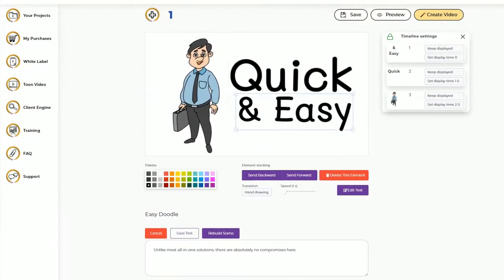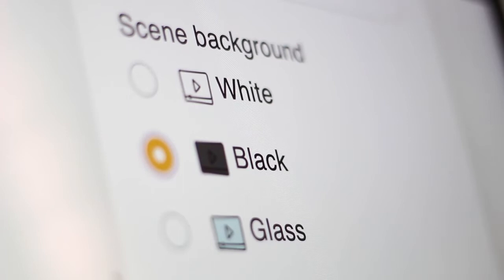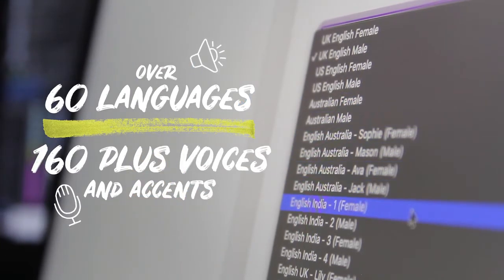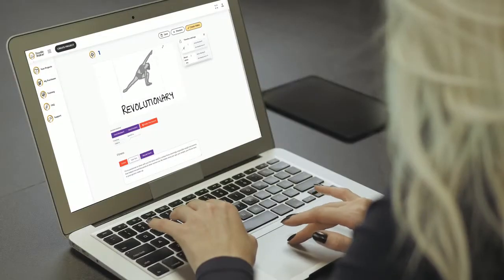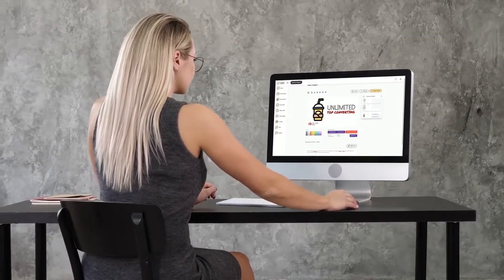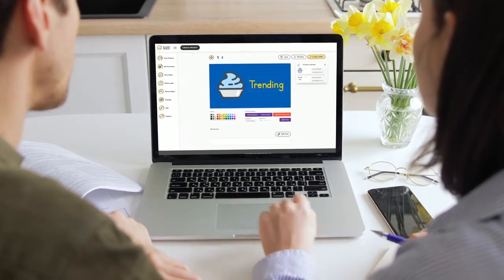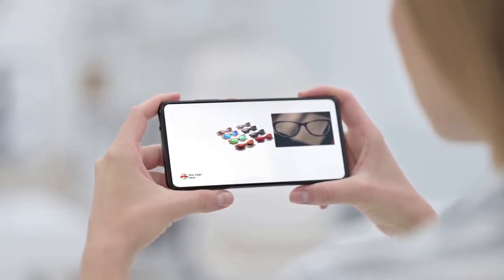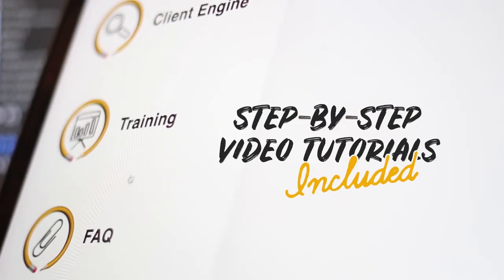Doodle Maker Full Review|Scam or Legit|Groundbreaking Video Creation Software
DoodleMaker Review - Click here to try this groundbreaking video creation software that is making all other doodle maker softwares obsolete! In this review, I'll show you how DoodleMaker works, what makes it so special, and give you a demo of how to use some of the many features this inredible product has to offer.

What Is DoodleMaker?- DoodleMaker Review

DoodleMaker is a one-of-a-kind tool unlike anything you've seen before. Powered by artificial intelligence, it comes packed with lots of Ground-Breaking Technology on a single dashboard, Unlike other obsolete pre-dated Doodle Makers that only include one feature, Doodle Maker Software comes loaded with several never-seen-before groundbreaking technologies packed into ONE!

Doodle maker comes with a Commercial license included, Which means you will be able to create doodles for your client for over $300–$500, This is included in the first front end of the product, which means you wouldn’t need to pick up any of the upsell’s to be able to create amazing doodles for your amazing clients.

The possibilities you can use to profit with this software is totally endless.

Doodle Maker has 3 Canvas choices that you can pick from.

Whiteboard Doodle Studio
Blackboard Doodle Studio
Glassboard Doodle Studio
What This 3 Canvas Can Do.

Blackboard, Whiteboard, Glassboard Switcher — can convert any of your videos into 3 different formats in seconds.

Choose the type of video and the software will automatically turn your images & text to different colors to match the video style using Artificial intelligence!

DoodleMaker Features
DoodleMaker has 17+ amazing features, you might be interested to know about.

Video creation software is always perfect for, Content creators, Affiliate Marketers, People With a Day Job, Bloggers, Online Businesses, Teachers, Digital Marketers, Coaches, Parents, Youtubers, Freelancers, Authors, Newbies, Entrepreneurs, AND MUCH MORE IT WORKS IN ALL NICHES AND INDUSTRIES.

And DoodleMaker will save you lots of time, Money if you love creating videos with absolutely no technical skills! It just doesn't get any easier.

doodlemaker review - doodle maker review - doodlemaker demo - doodly review demo - best whiteboard animation video maker creator software.
doodlemaker review demo - best whiteboard doodle video maker creator software.

doodlemaker review and bonuses.

so what is doodlemaker capable of doing?
doodlemaker review  doodlemaker bonuses  how doodlemaker works  doodlemaker demo  doodlemaker oto  doodlemaker price..